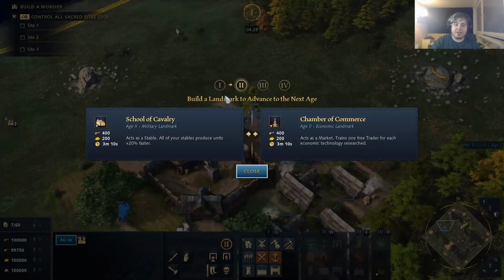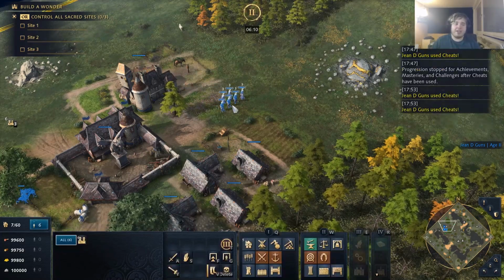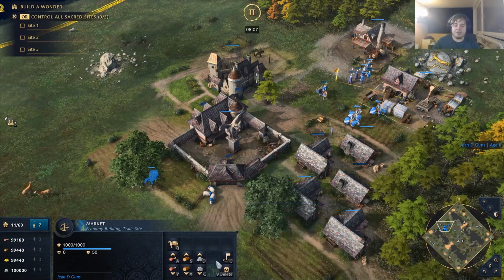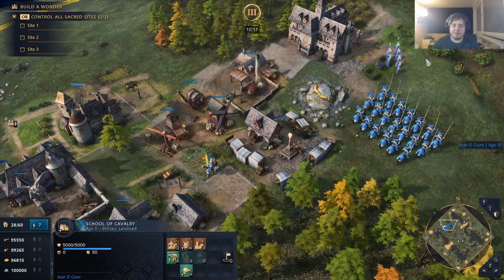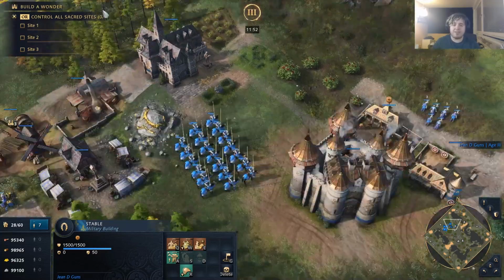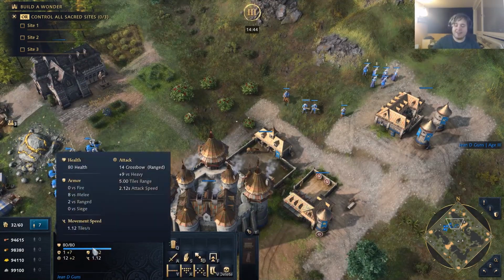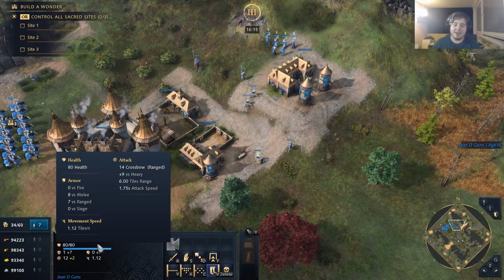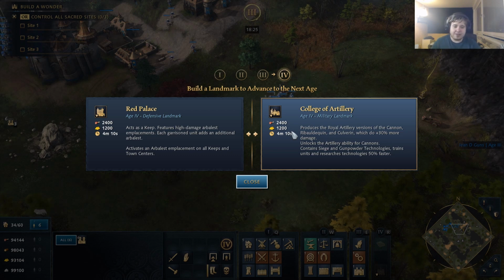Talking About French Civ's Strength | AOE4 Guide